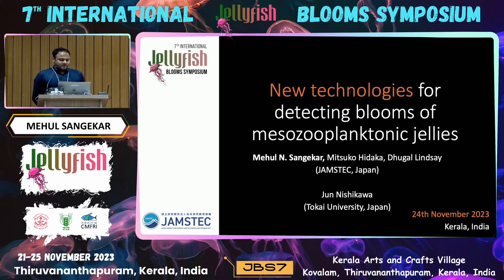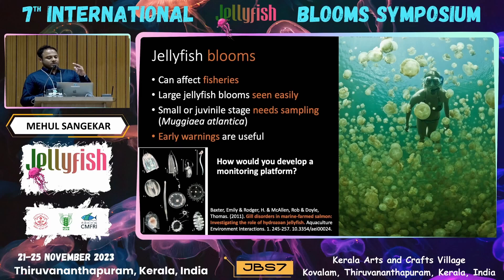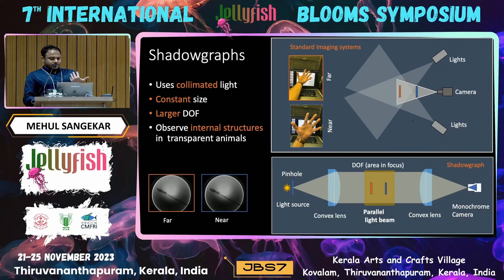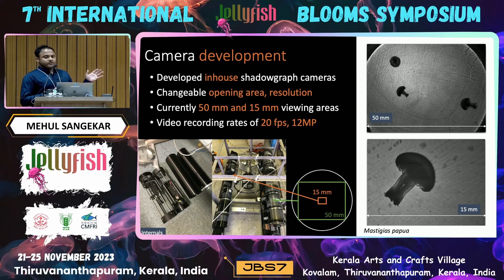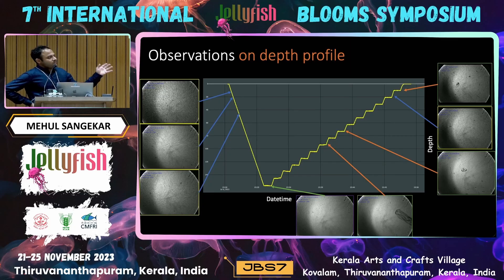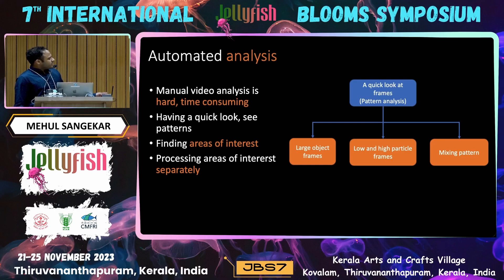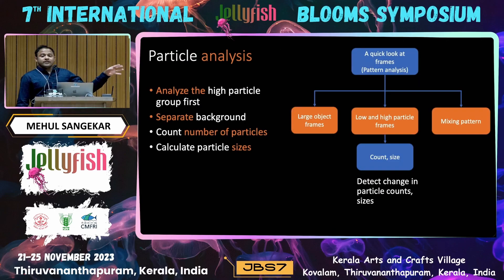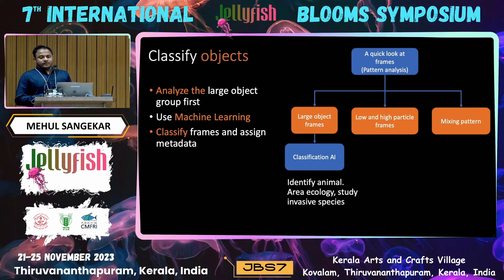New technologies for detecting blooms of mesozooplanktonic jellies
Mehul Sangekar, Japan Agency for Marine-Earth Science and Technology, Japan

7th International Jellyfish Blooms Symposium (JBS7), November 21–24, 2023. Organized by University of Kerala and ICAR-CMFRI at Kovalam, Thiruvananthapuram, India: Plenary and oral presentations